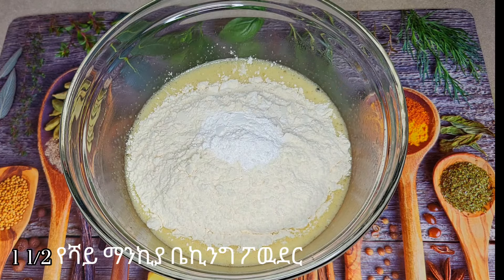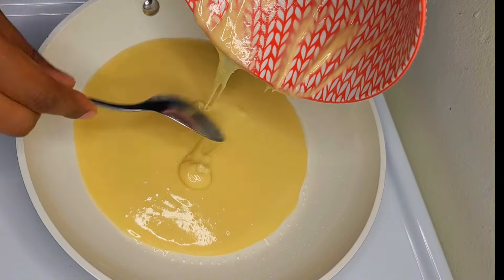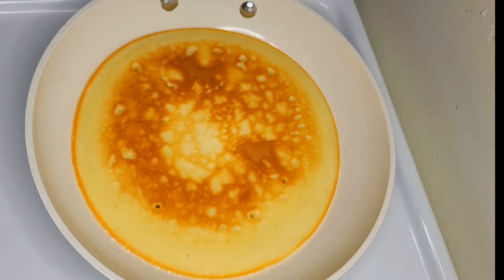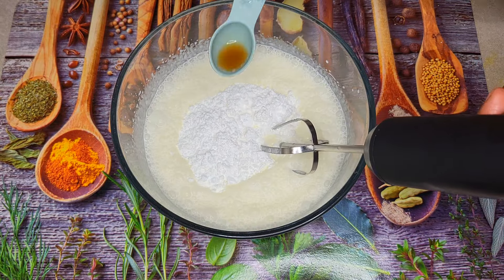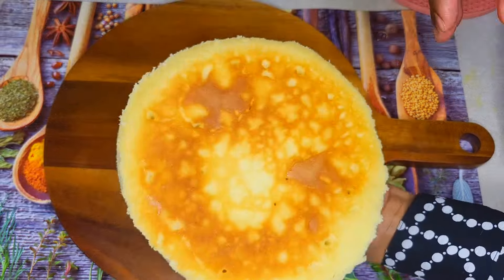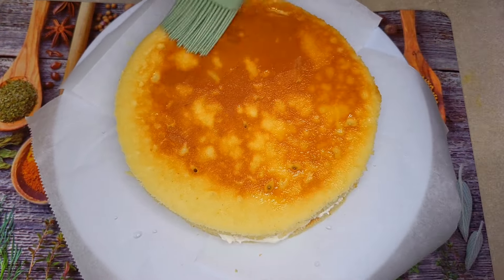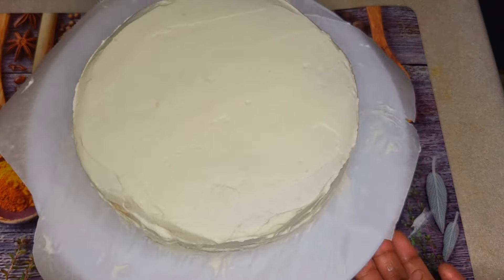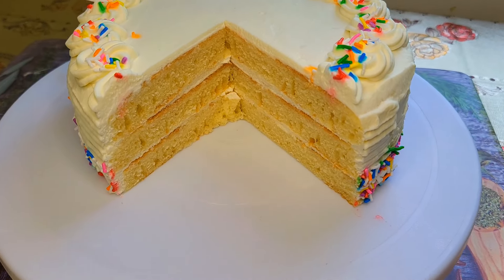የመጥበሻ ኬክ ከእንግዲህ ኬክ መግዛት ቀረ አዲስ ዘዴ ተገኝቶል ካለ ኦቭን ምርጥ ኬክ